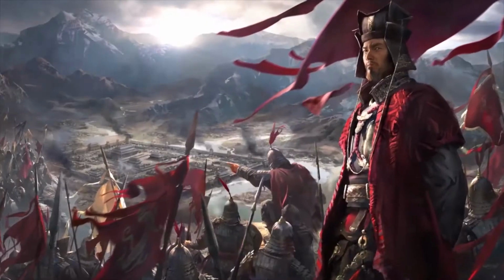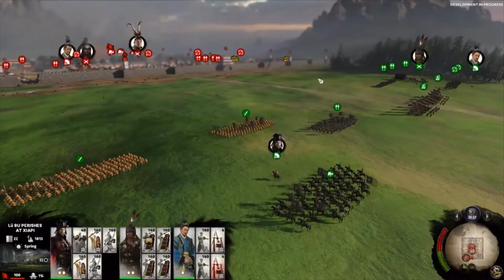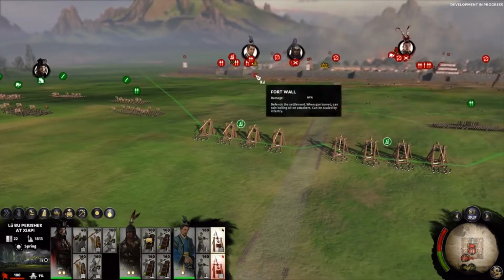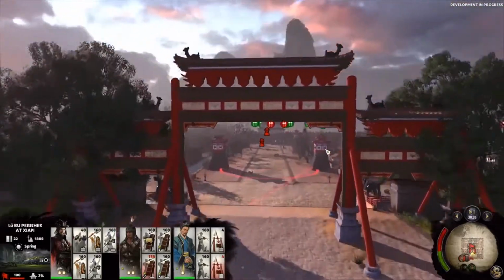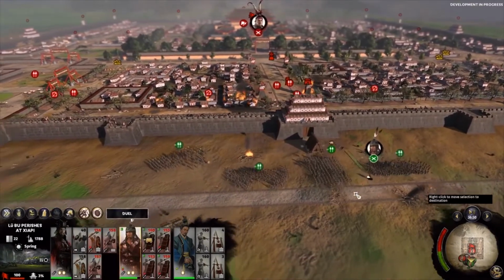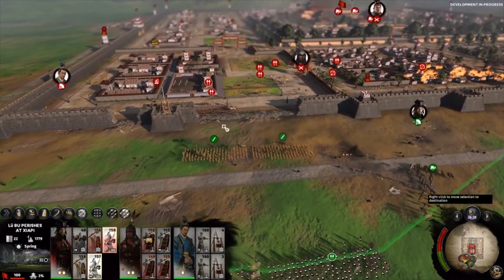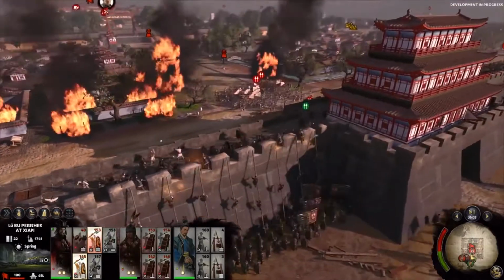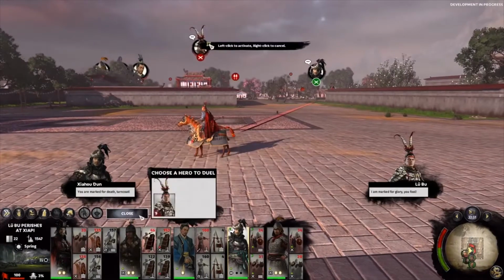Total War THREE KINGDOMS – E3 Gameplay Reveal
Gameplay untuk Total War Three Kingdoms yang baru